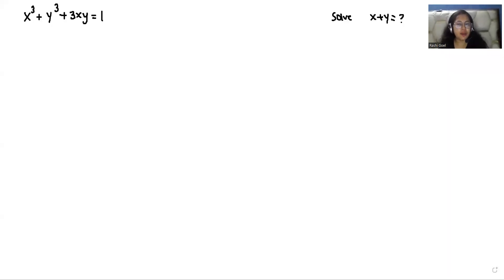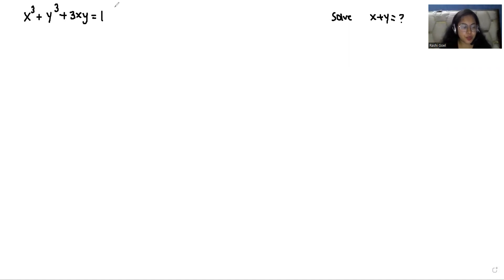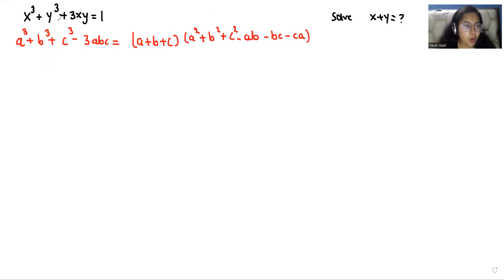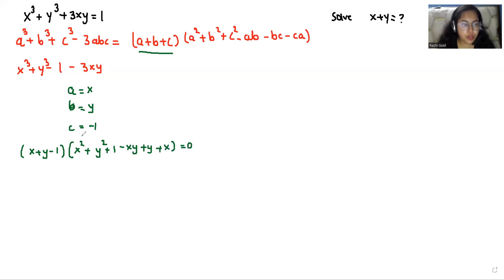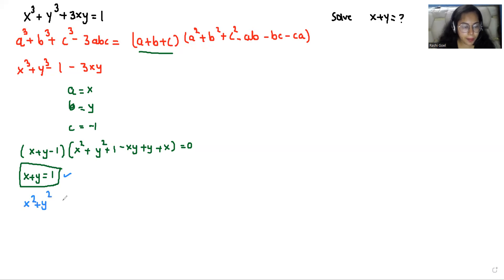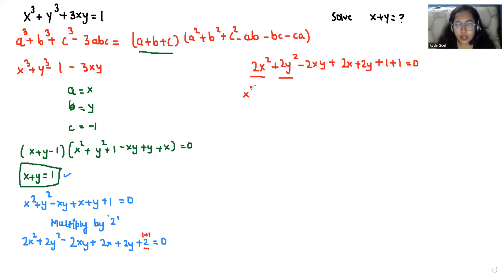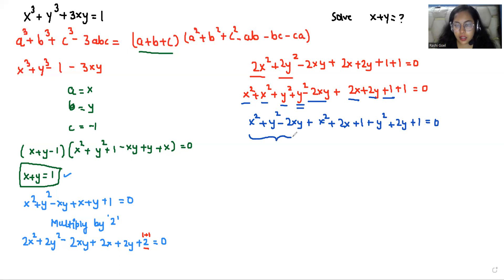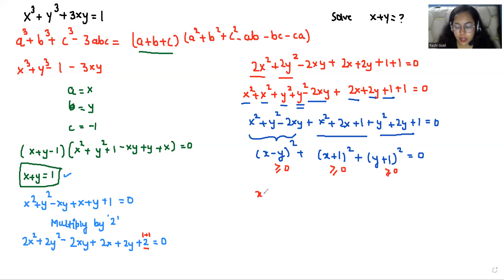Solve If x^3 + y^3 + 3xy = 1 Then x + y = ? | Nice Algebra problem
Can you solve  If x^3 + y^3 + 3xy = 1 Then x + y = ?

differentiated education
mathematics olympiad
imo math
sasmo
tiered instruction
mathpapa
factoring polynomials
algebra
algebra 2
algebra 1
linear algebra
trinomial factoring
tigeralgebra
calculus mathway
factoring math
pre algebra
mathway algebra
boole algebra
solve algebra
abstract algebra
algebraic geometry
emathinstruction
basic algebra
mathnation
intermediate algebra
binomial factoring
matrix algebra
algebra math
algebra inventor
algebraic
olympiad exam
olympiad
math olympiad
olympiad math
algebra
linear algebra
vector algebra class 12
algebra by sahil sir
algebra 1
boolean algebra and logic gates
algebra 2
algebra formulas
algebra math
algebra fnf
algebra by pawan rao sir
boolean algebra
vector algebra
algebra by abhinay sharma
fnf algebra
abstract algebra
college algebra
algebra class 6
algebra by rakesh yadav
pre algebra
problem set 1 algebra 10th class
problem set 2 algebra 10th class
algebra by gagan pratap
relational algebra in dbms with examples
linear algebra engineering mathematics
algebra by aditya ranjan
vector spaces linear algebra
pawan wagh academy class 10 algebra
algebraic expressions class 8
7th grade math
algebraic expressions class 7
algebra formulas
algebraic expressions
a+b)2 formula
algebraic identities
algebraic expressions and identities class 8
algebraic expression
simplifying expressions
algebra class 8
identities class 8
multi step equations
practice set 6.3 class 8
maths
quadratic equations
calculus
math tricks
logarithm
differential equations
ssc je form fill up 2022
olympiad exam
math question
algebra math
equation
number theory
math problems
how to solve quadratic equations
math questions
logarithmic equations
how to solve cubic equations
class 7 computer chapter 1
math competition
maths problems
exponential equations
math olympiad questions
math problem
international mathematics olympiad
maths problem
swapnil tulaskar
Pre math
math booster
Math with Mershscore
Math window
syber math
blackpenredpen